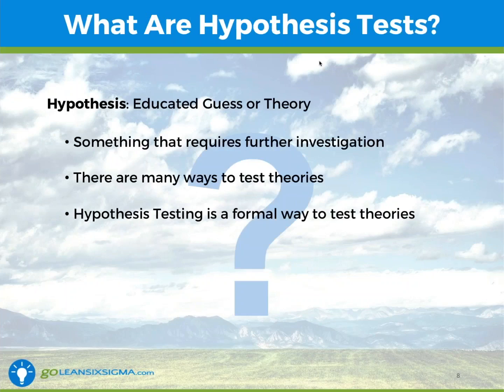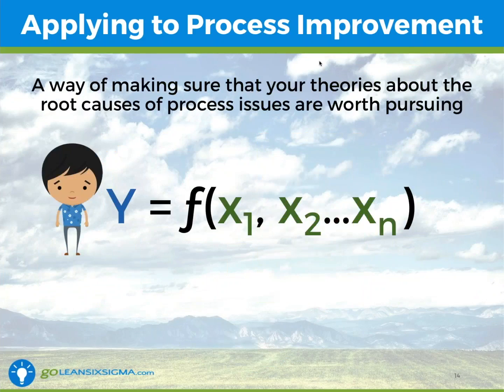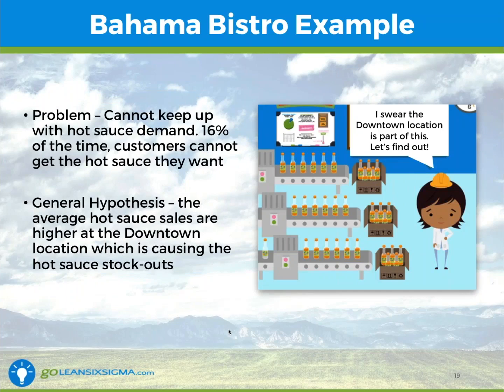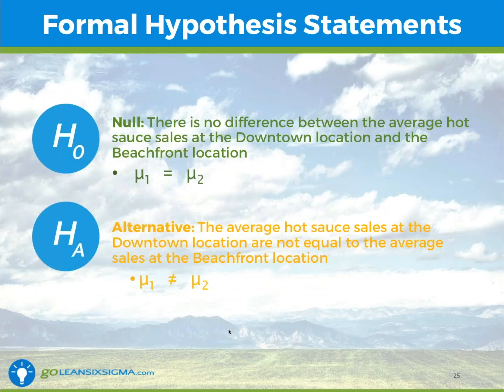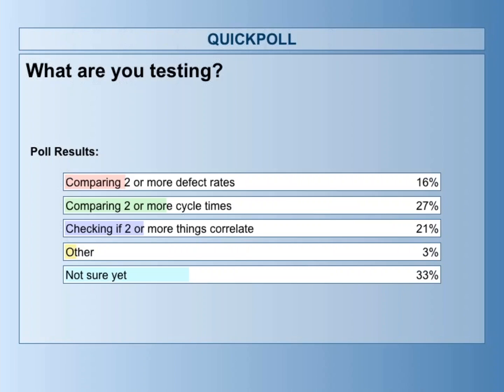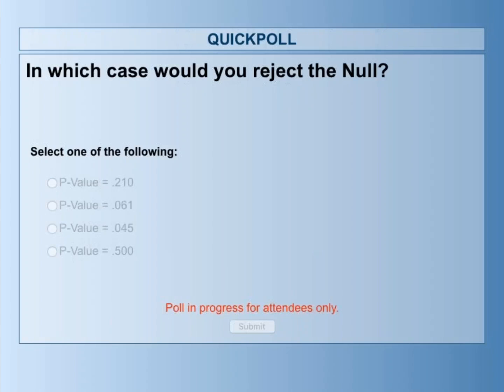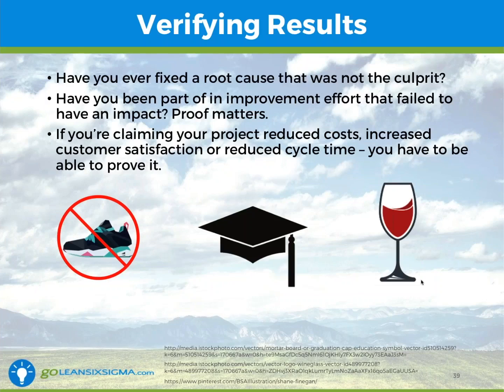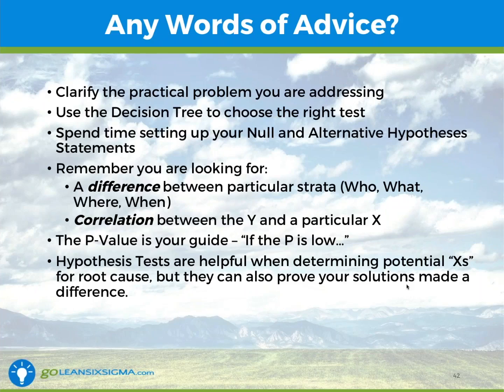WEBINAR: How to Set Up and Run Hypothesis Tests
Register now and you'll learn how to solve problems and improve processes using Lean Six Sigma – in any industry or function!

Join us for this free 1-hour webinar where we answer the question, "Why do we need hypothesis tests in process improvement?" and then stay with us as we walk you through a real, live hypothesis test direct from the Bahama Bistro!